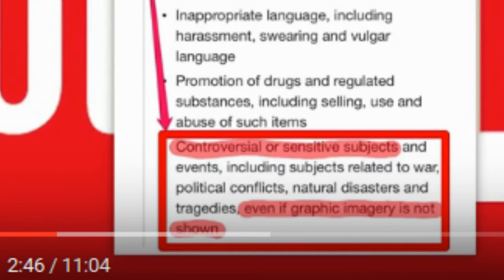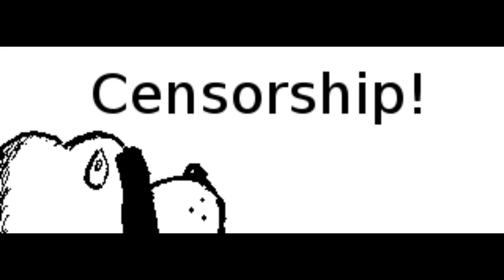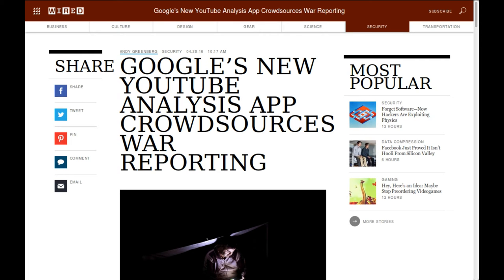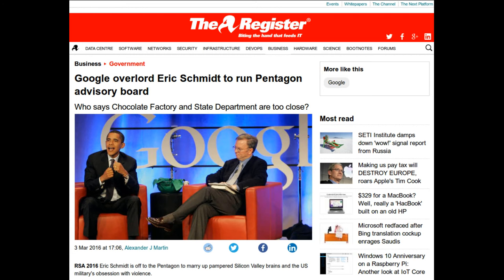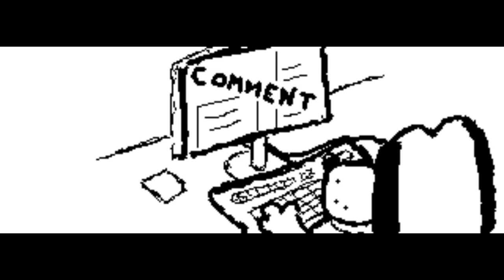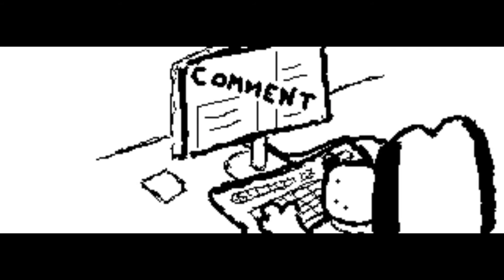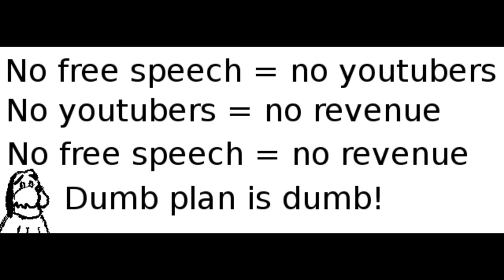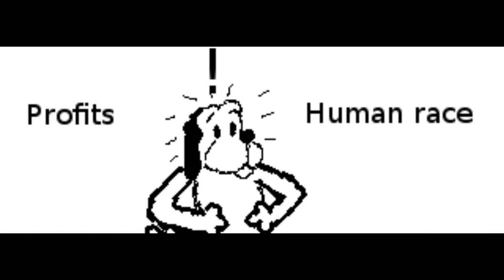Youtube's hypocritical censorship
More details in the description. Please expand and read!

My opinion:
The problem with censoring "hate speech" and "speech that incites violence" is that, although most of us imagine racists hurling slander, this isn't so specified (why is it 'hate speech' and not 'racism'?), and 'hate speech' has been remarked by a lot of activist groups as being too broad and poorly defined.

Essentially this means that comments about how SJWs are doing bad things, how feminists have given false accusations, how the US government has undermined liberties (the present administration has jailed more whistleblowers than all other presidential administrations *combined*), all constitute 'hate speech' by this broad definition.

But this disallows criticisms of destructive behaviour, of flawed reasoning and of flawed ideologies. I'd much rather have the freedom to refute a racist publicly, than for both of us to be censored under a very broad ambiguous law about what is and is not allowed in speech.

Youtube cannot be allowed to do this. It not only harms us, but it also harms them. No freedom of topics means fewer views, fewer views means less revenue, and less revenue will trigger a downward spiral. Philip DeFranco's videos cost money to host, and by demonitising him, they demonitise themselves. And if they advertise regardless of whether they pay him or not, then it means they are lying to us about it being 'advertiser friendliness', and should not be trusted, if anything, ditched.

Youtube can either heed this call, or shoot the frog they ride on in the back and sink.

Europol IRO contacting social media to censor content without any form of oversight:

This video has been monetised for grand irony! And unacceptable tag also inserted.